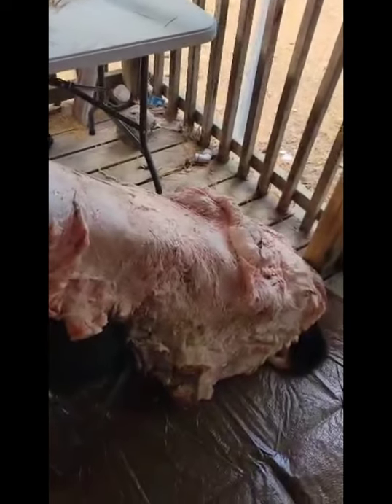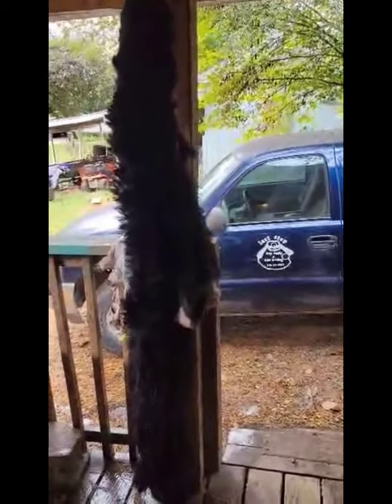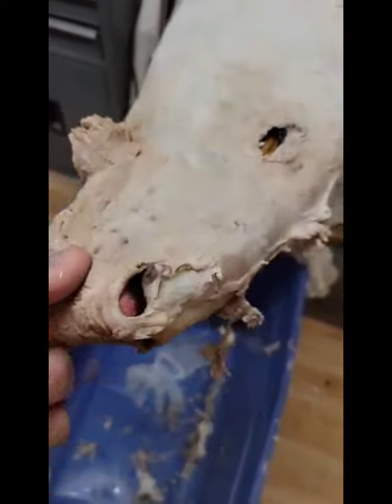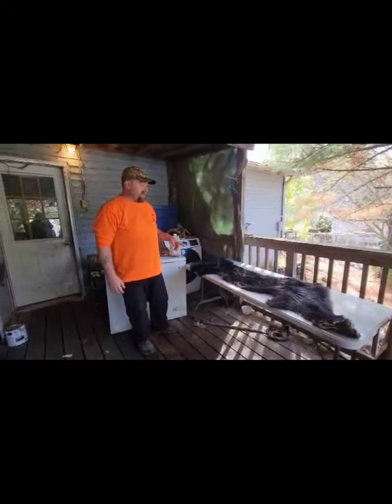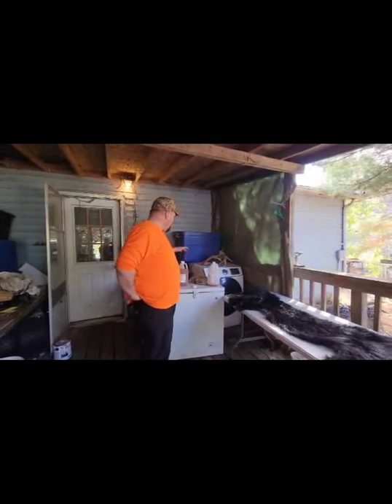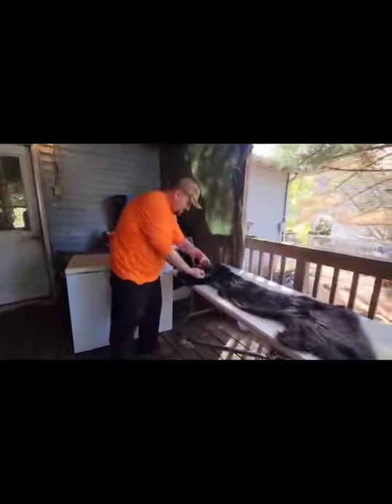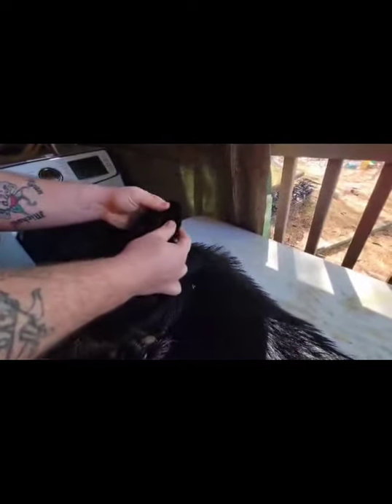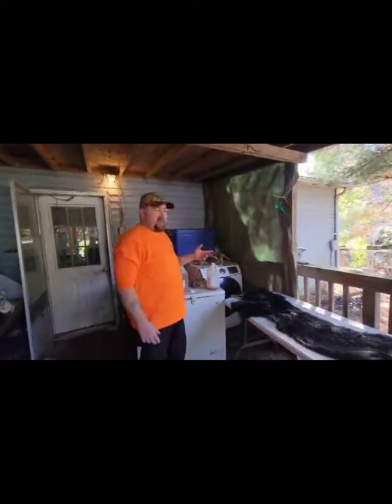tanning a bear hide